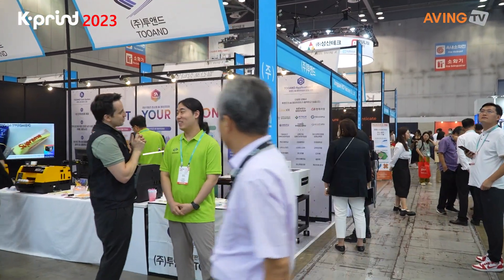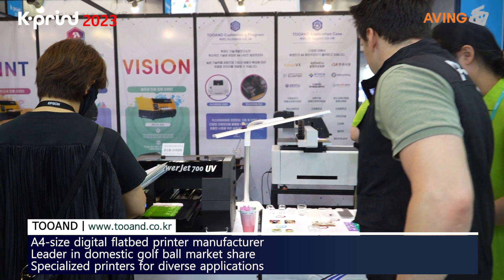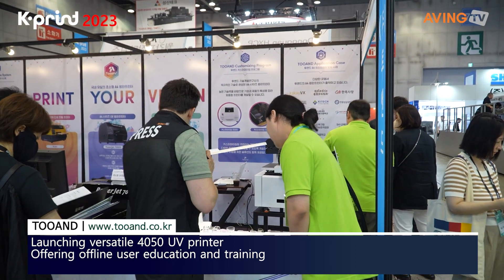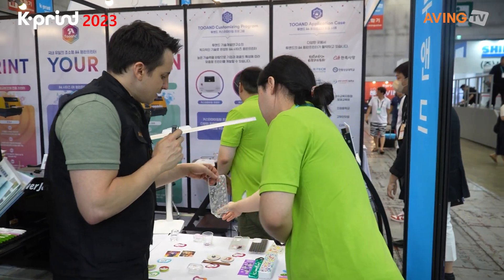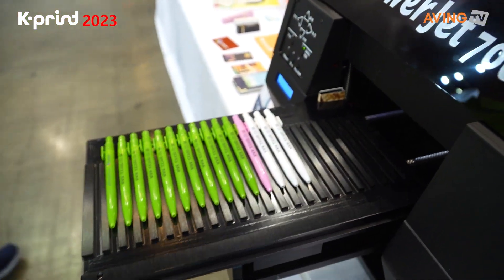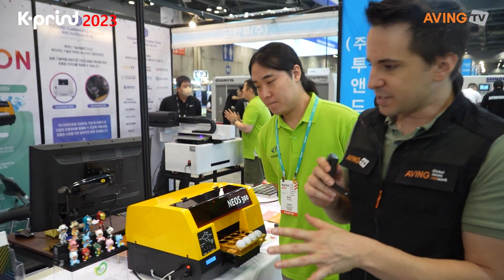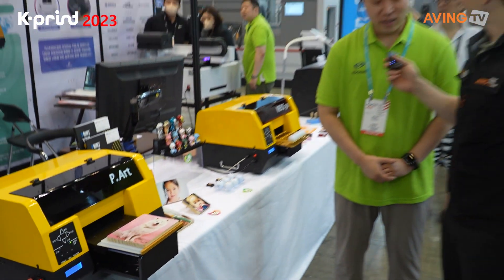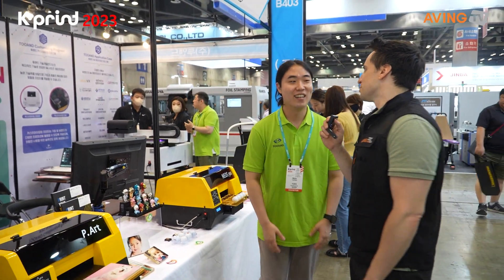투앤드, K-PRINT 2023서 4050 사이즈 UV 평판 프린터 ‘POWERJET 900UV’ 론칭한다... “사용자 친화적 잉크 관리 시스템 탑재!”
㈜투앤드(대표 이기풍)는 오는 8월 23일(수)부터 26일(토)까지 일산 킨텍스(KINTEX) 제2전시장에서 열리는 ‘K-PRINT(케이프린트) 2023’에 참가한다고 밝혔다.

투앤드는 국내 유일의 A4 사이즈 디지털 평판 프린터 제조 업체로, 평판 프린터만을 집중적으로 연구·개발하고 있다. 투앤드의 평판 프린터는 사용자가 안전하고 쉽게 사용할 수 있도록 설계됐으며, 고해상도 이미지 및 사진을 다양한 소재에 직접 인쇄할 수 있다. 또 A4 사이즈 전용 프린터로 제품 크기가 작아 개인사무실 및 가정, 교내 지능형 과학실 등 한정된 공간에 비치할 수 있다.

이번 전시회를 통해 투앤드는 기존 프린터보다 더욱 넓은 면적을 인쇄할 수 있는 4050 사이즈의 UV 평판 프린터 ‘POWERJET 900UV’를 첫 론칭한다. POWERJET 900UV는 다양한 소재와 표면에 고품질 UV 인쇄가 가능하다. 또 쉬운 조작과 인정성 있는 부품, 선명한 인쇄 품질 및 높은 작동 효율로 더욱 다양한 창작활동을 지원한다. 무엇보다 사용자 친화적인 잉크 관리 시스템을 탑재했으며, 간편하게 청소할 수 있고, 작동 수명이 높다는 게 강점이라고 관계자는 설명했다.

아울러 이번 전시회에서 소개할 A4 사이즈 UV 평판 프린터 ‘POWERJET 700UV’는 UV잉크 사용으로 여러 소재에 인쇄할 수 있으며 높은 보존력을 자랑한다. 소재의 재질과 형태에 관계없이 선명한 인쇄를 구현한다.

또 골프공 인쇄 전용 프린터 ‘NEOS300’은 골프공에 이니셜, 로고, 싸인, 이미지, 퍼팅라인 등 다양한 이미지 인쇄를 할 수 있다. 관계자는 “자사가 자체 개발한 골프공 전용 인쇄 프로그램 ‘NEOS12’를 사용해 누구나 자신이 원하는 이미지를 골프공에 손쉽게 인쇄할 수 있다”라고 설명했다.

피규어, 액자 인쇄 전용 프린터도 선보인다. ‘P.Art’는 다채롭고 선명한 색감으로 액자와 피규어에 원하는 이미지를 선명하게 인쇄할 수 있다. 안전하게 설계되어 어린이부터 성인까지 사용 가능하다.

투앤드 측은 “현재 국내 골프공 시장에서 점유율 1위를 차지하고 있다. 더 나아가 미국, 쿠웨이트, 일본, 베트남 등 다양한 나라에 제품을 수출하며 글로벌 시장에서도 인정받고 있다”라며, “사용자들이 자사 제품을 효과적으로 사용할 수 있도록 오프라인 사용자 교육을 계획하고 있다. 제품의 기능 및 작동 원리를 이해하고, 실제 인쇄 작업에서 최상의 결과를 얻을 수 있도록 지원할 것”이라고 전했다.

한편, ‘K-PRINT 2023’은 제26회 국제인쇄기자재전시회(KIPES 2023), 한국레이블전시회(K-Label 2023), 한국패키징전시회(K-PACK 2023), 한국디지털인쇄·솔루션전시회(K-Digital Print 2023), 한국텍스타일전시회(K-Textile 2023), 한국사인·광고전시회(K-Sign&AD 2023)로 구성된다. 인쇄의 영역은 진화와 혁신을 거듭하며 산업인쇄, 특수인쇄 등 다양한 형태의 새로운 블루오션을 열어가고 있다. ㈜한국이앤엑스와 대한인쇄문화협회가 주최하는 ‘K-PRINT 2023’은 이러한 인쇄산업의 미래 비전과 전망을 한눈에 살펴볼 수 있는 자리가 마련된다.